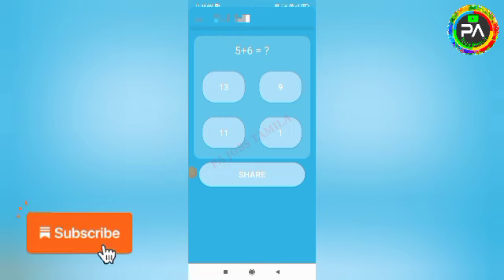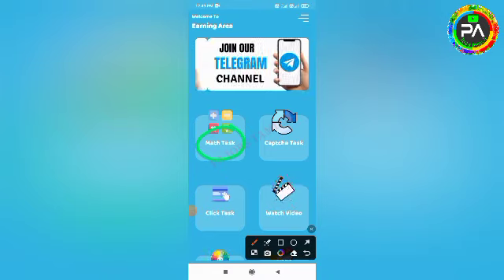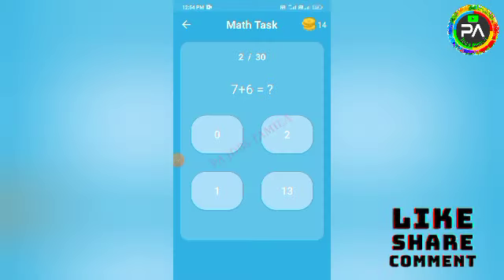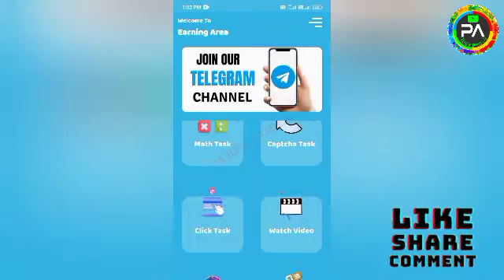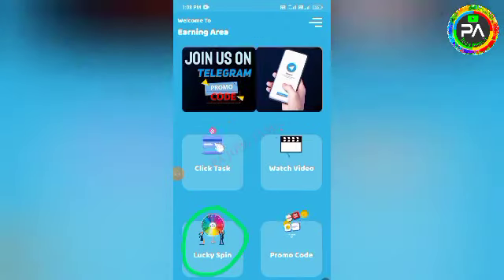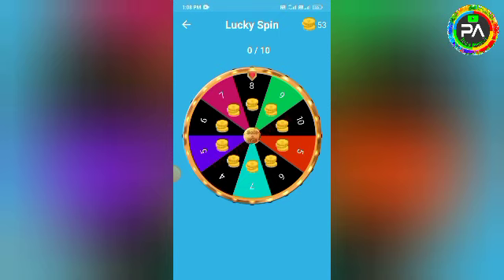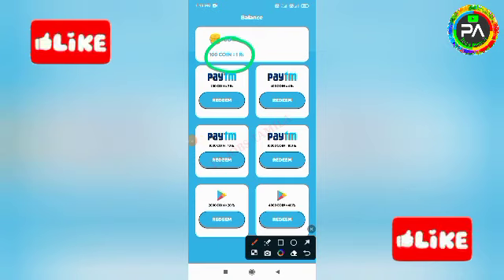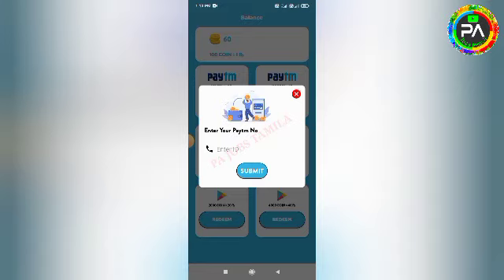🚀Best Captcha Typing Job 2023 |Earn 2Mins : ₹100 + ₹100 (Live Proof)🔥Earn Money Online|Part Time Job